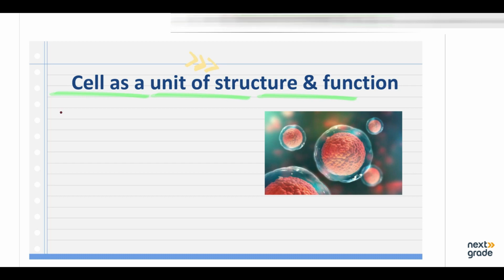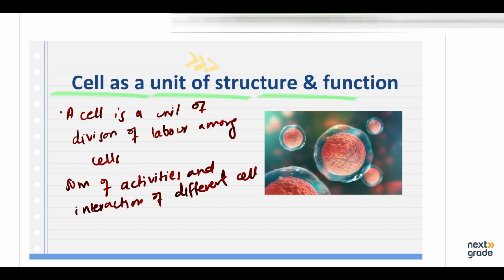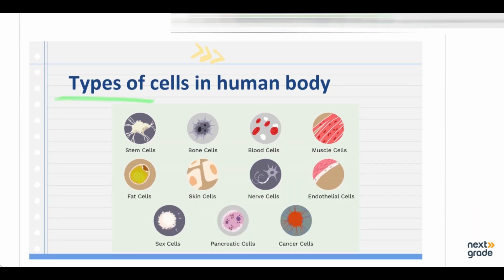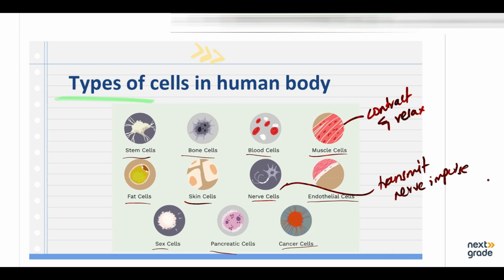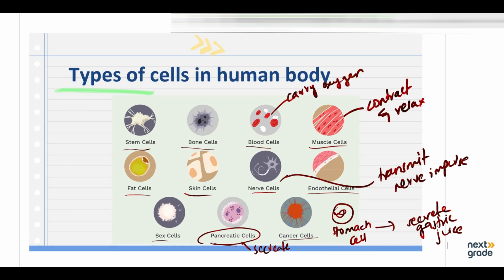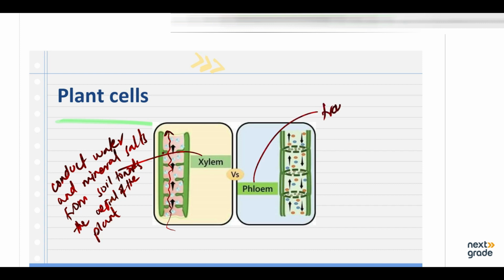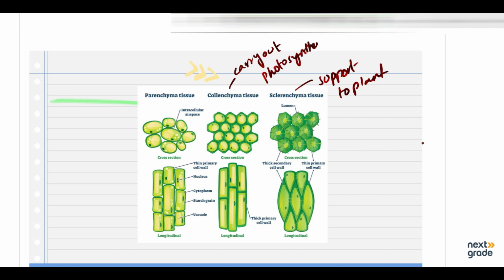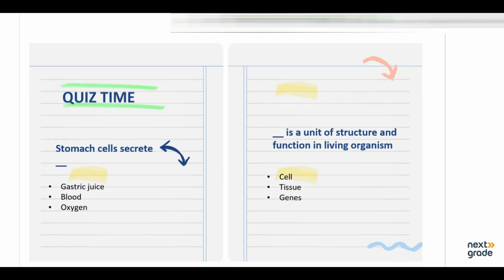Class 11th | Chapter 4 | The Cell | LEC 3 | The Cell (As a unit of structure & function)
Biology | Class 11th | Chapter 4 |  The Cell  | LEC 3 |  The Cell (As a unit of structure & function)  | Punjab Textbook Board Lahore.